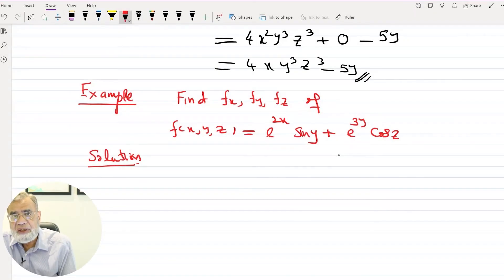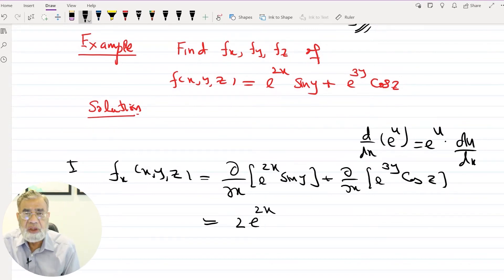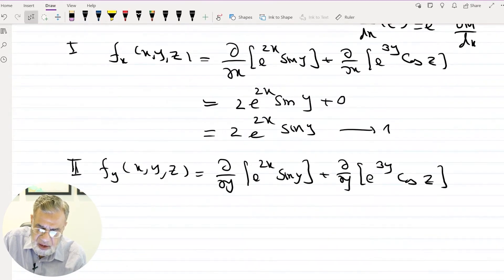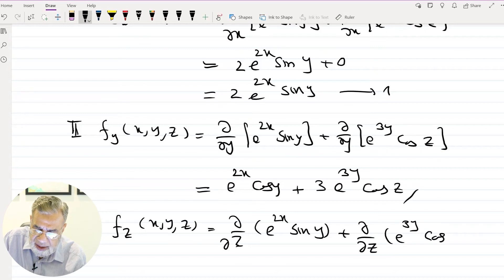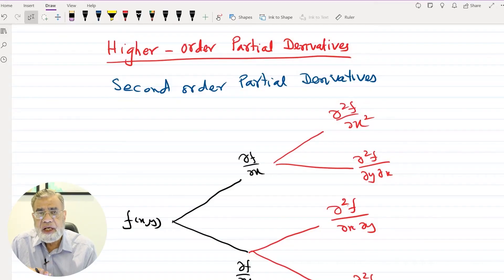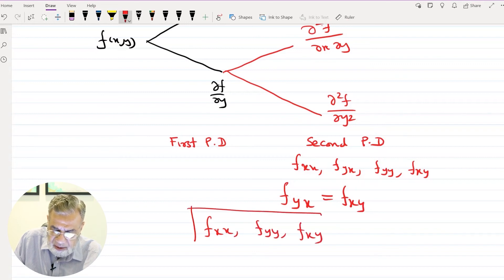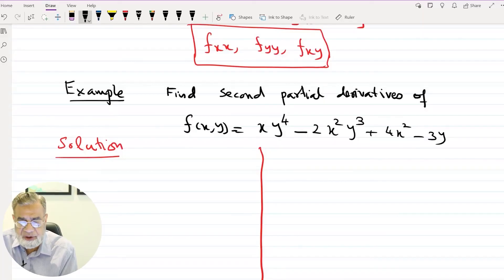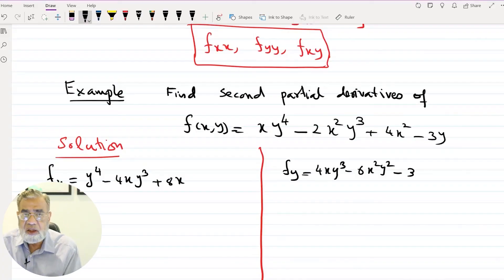Functions of Several Variables | Partial Derivatives of Function of Two Variables | Part 3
In this video, we dive into the concept of functions of several variables, focusing on partial derivatives of functions of two variables. This lesson is part of our comprehensive series on multivariable calculus, designed to help you grasp the fundamental principles and applications of partial derivatives. By the end of this video, you will understand how to calculate and interpret partial derivatives and see examples that illustrate their significance in various contexts.